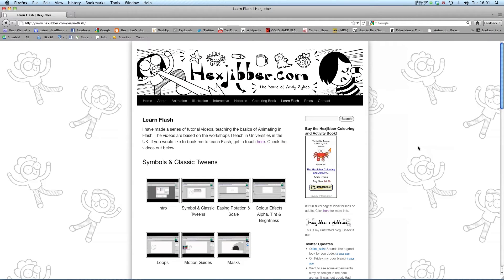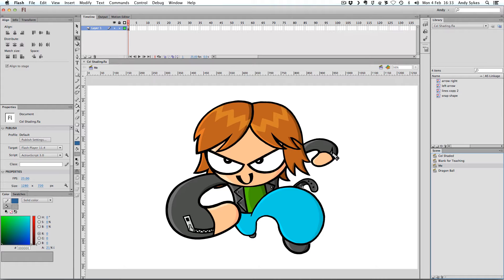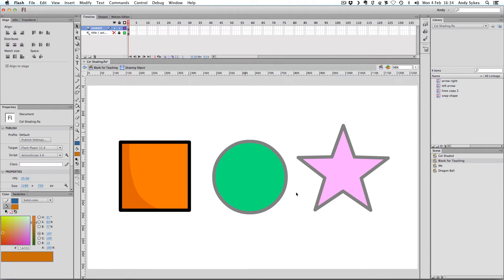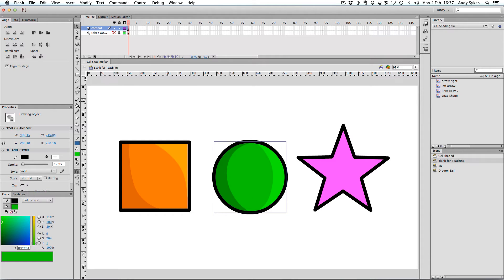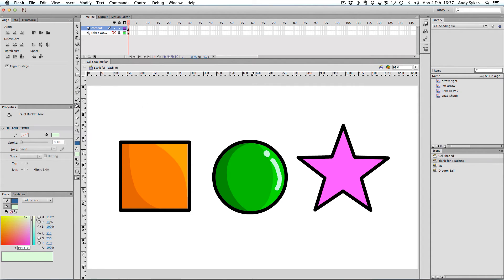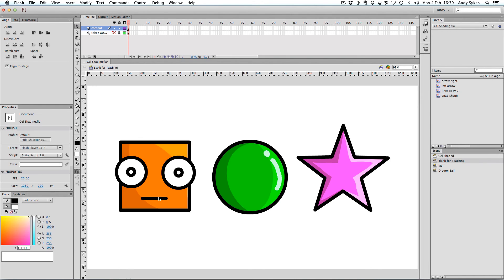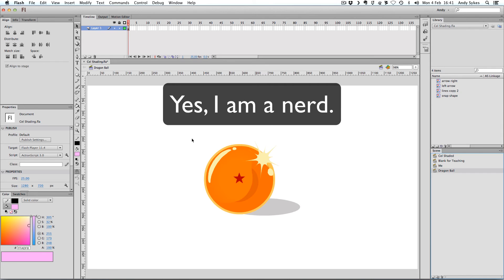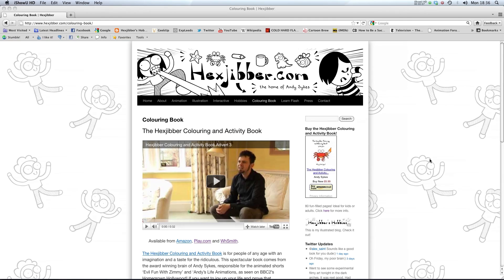How to do Cel Shading in Flash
A quick tutorial on how to create a 'cel shaded' look to your drawings in Flash.